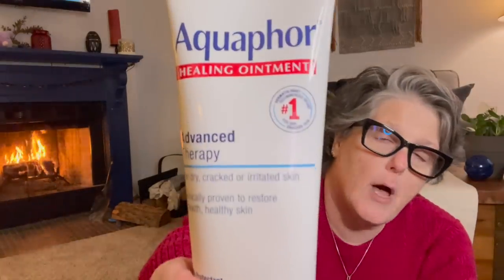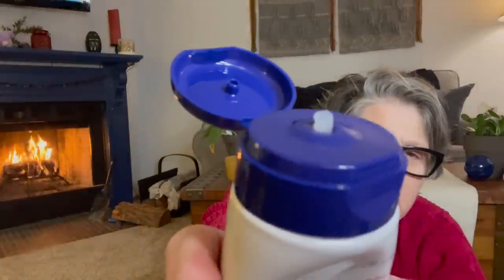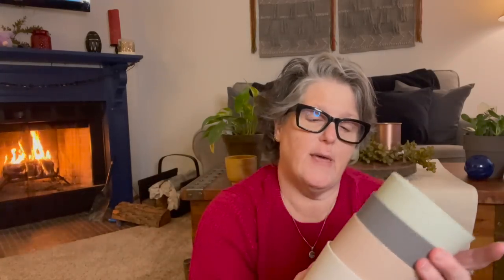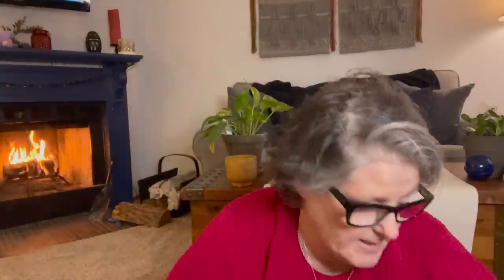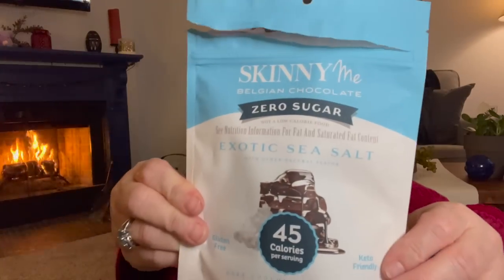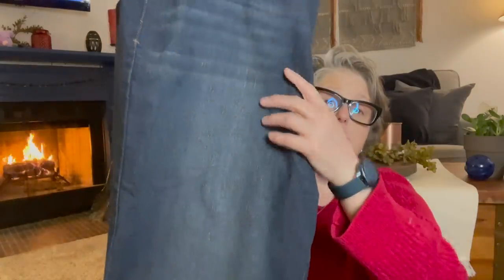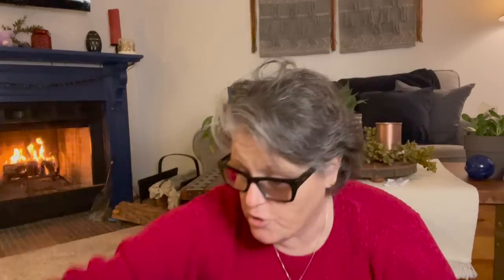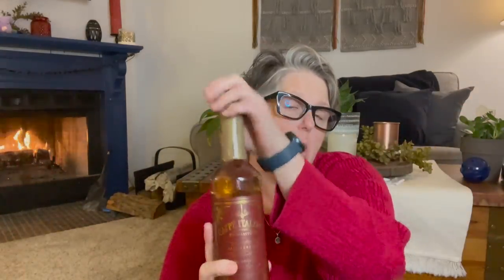TJ Maxx | Marshalls | Target Haul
Recent purchases at Marshalls, TJ Maxx and Target,  Budget shopping!